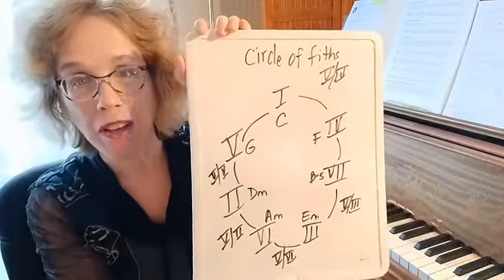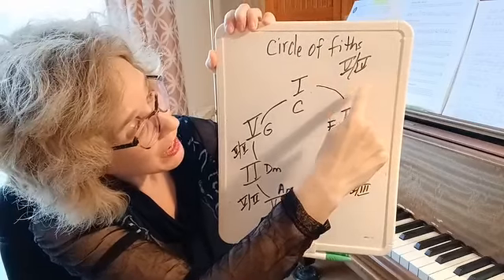Master Chord Progressions: A Deep Dive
Want to create more complex and interesting chord progressions? In this video, we dive deep into chord progressions, exploring the circle of fifths, secondary dominants, and flash chords. Discover how to add richness and depth to your music by using these techniques.